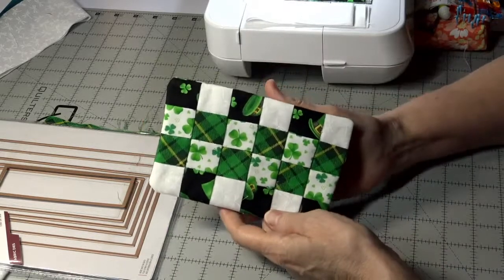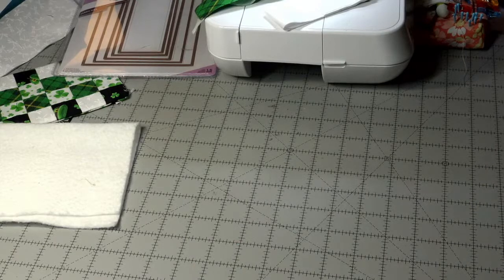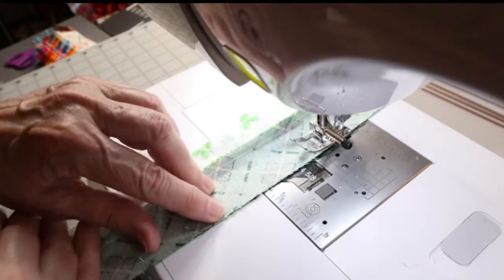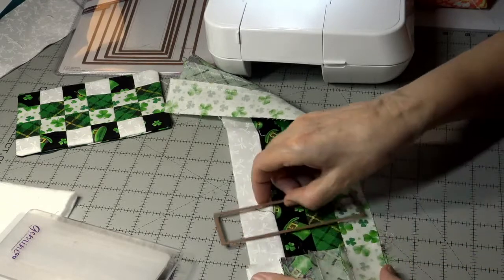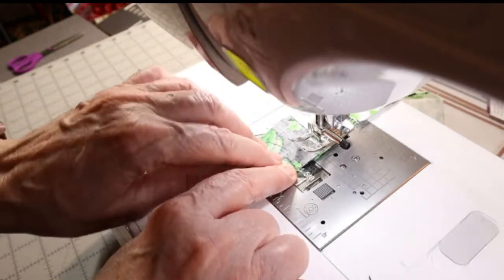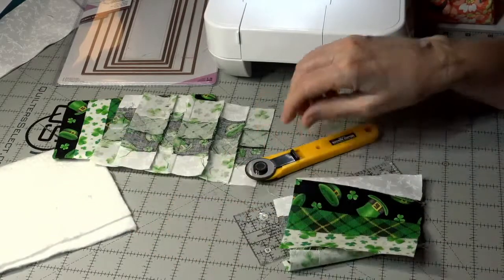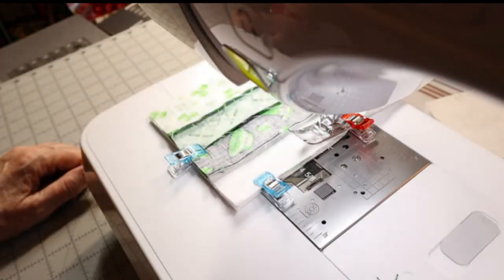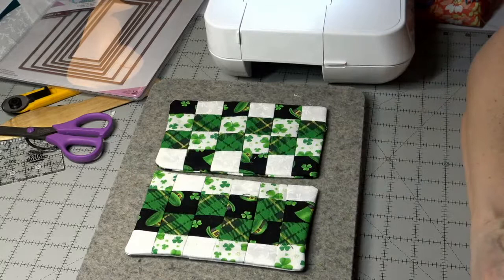Using the Crafter's Companion Gemini Strip dies for more than just strips!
Stitch along with me as we make a cute checkerboard mug rug using the Gemini Strip Die set.  No cutting little squares!!